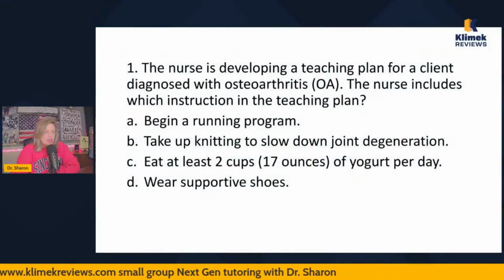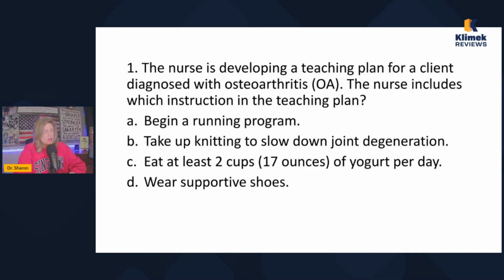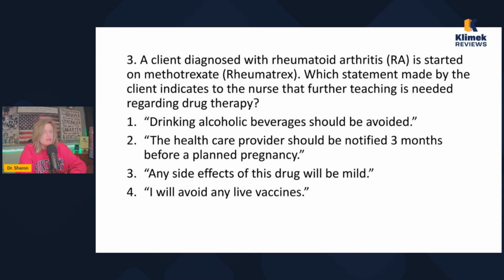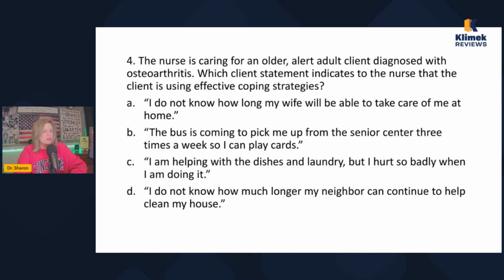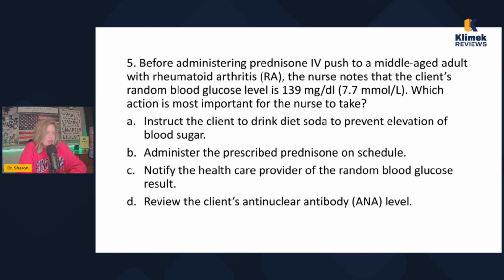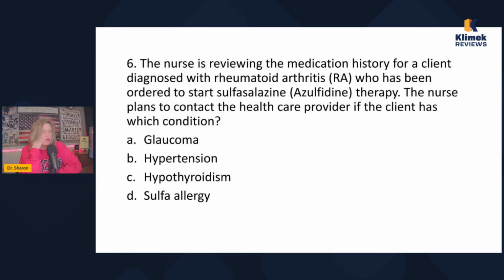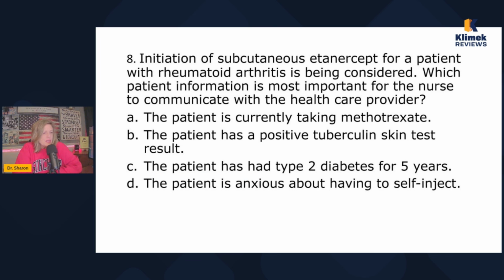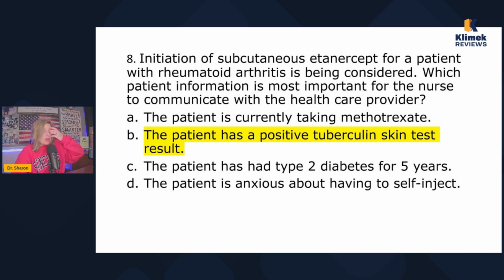NCLEX PREP: ARTHRITIS